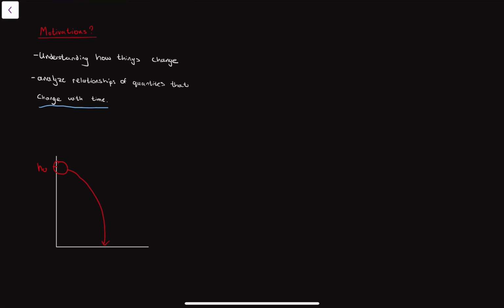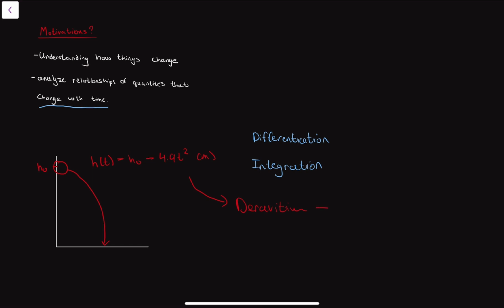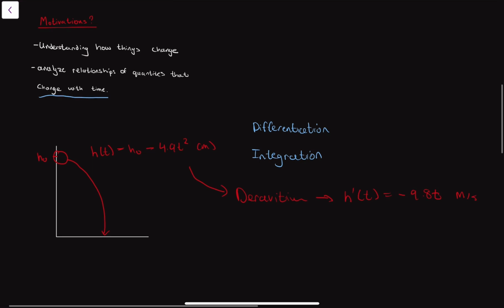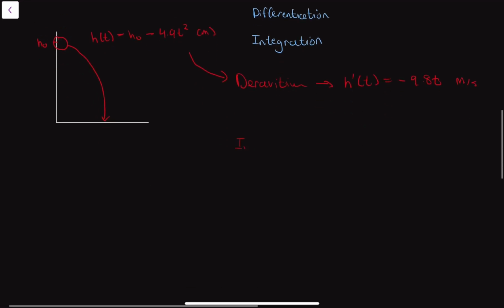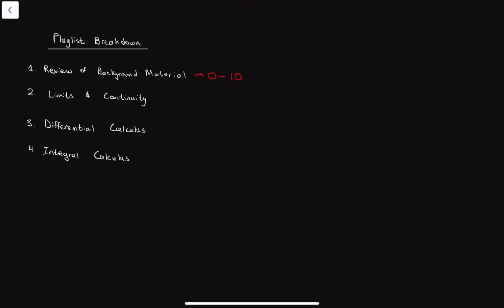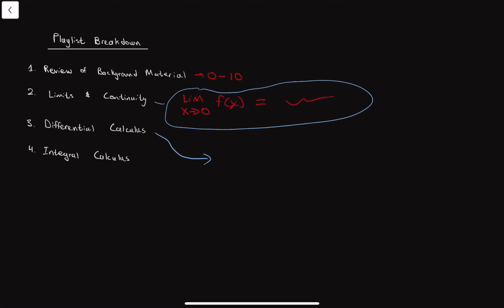Calculus 1: Introduction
Introductory Calculus 1 - Introduction